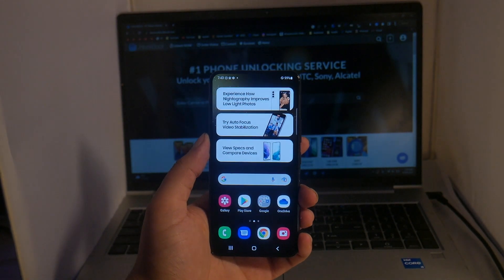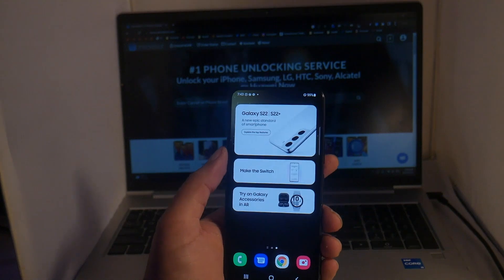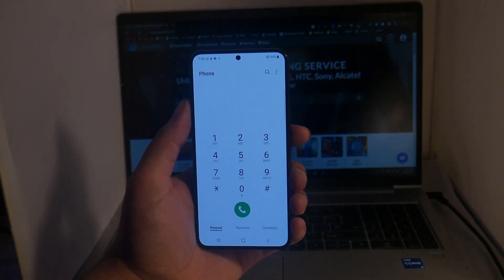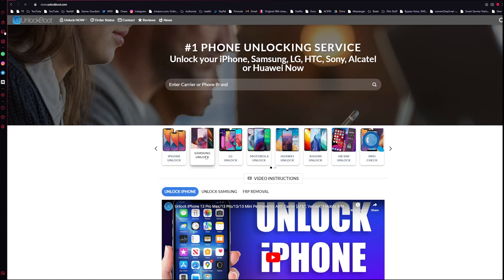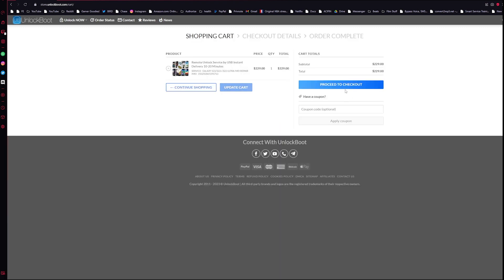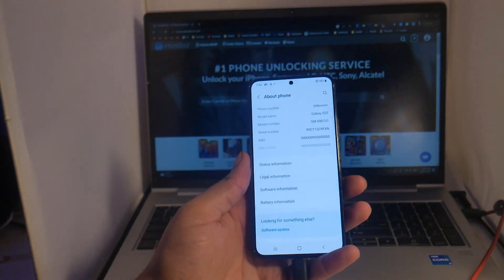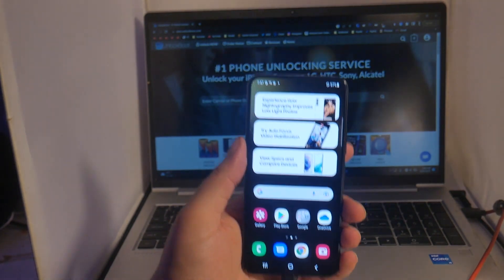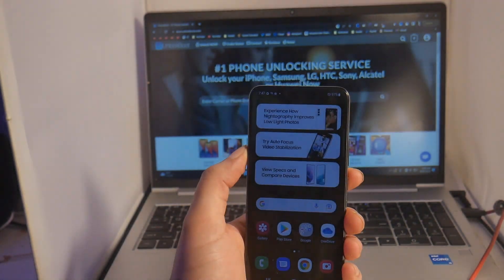Unlock Samsung Galaxy S22/S23/S24 Series Permanently (S22/S22+/S22 Ultra/S23/S23+/S23 Ultra) via USB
Permanently Unlock Galaxy S22, S22 Plus, S22 Ultra, S23, S23 Plus, S23 Ultra, S24, S21, S21+, S21 Ultra, S20 (AT&T, Xfinity, Spectrum, Verizon, Sprint, T-Mobile, Metro PCS, Boost, International models) and All other models via USB

Permanent USB remote service to unlock your Samsung Galaxy S22/S22+/S22 Ultra/S23/S23+/S23 Ultra/S24/S24+Z/S24 Ultra/Z Fold 5/Z Flip5/Z Fold4/Z Flip4/Z Fold3/Z Flip3/S21/S20 for any carrier in the world. Simple process - just place an order and follow the steps to connect with our technician. After the connection, your Galaxy S22/S22+/S22 Ultra/S23/S23+/S23 Ultra phone will be unlocked in 5-10 minutes permanently (you can update, restore, etc. your phone will remain unlocked Forever)

Steps to SIM Unlock Samsung Galaxy S22/S22+/S22 Ultra/S23/S23+/S23 Ultra Remotely:

1. First, place an order (select Galaxy S22/S23 Unlock)
3. Connect with one of our technicians on Facebook or the live chat support
4. Follow the steps in your email (you have to enable usb debugging and connect the phone to your PC).

After finishing the process, your Samsung phone will be factory unlocked and you can use it with any SIM card worldwide including Verizon, Metro PCS, Spectrum, Cricket, Straight Talk, Boost, US Cellular, Xfinity, O2, EE, Vodafone, Three, Rogers, Telus or any other carrier in the world.

The greatest feature is that this unlocking service is permanent - feel free to update or reset your Galaxy phone and it will remain factory unlocked FOREVER!